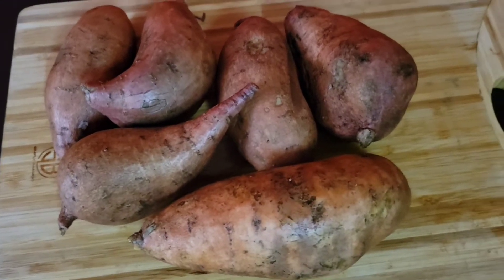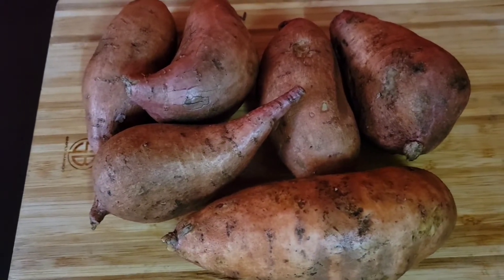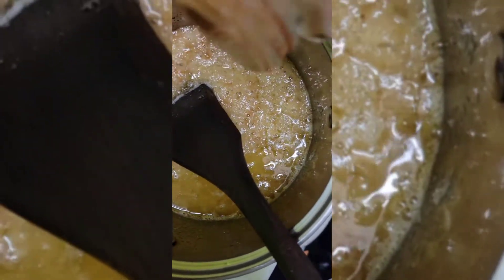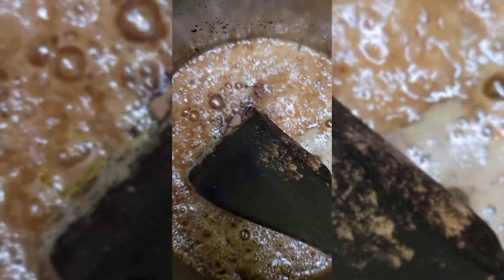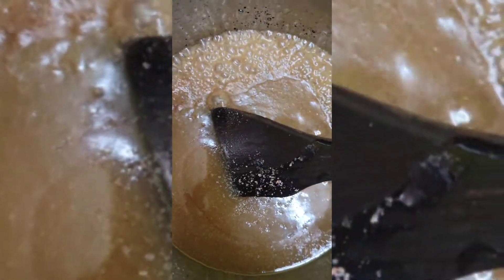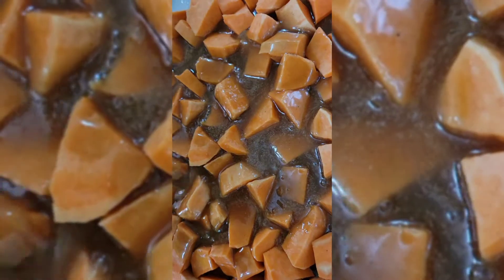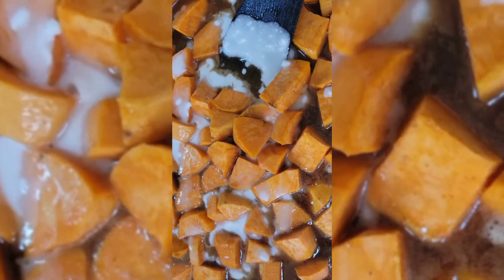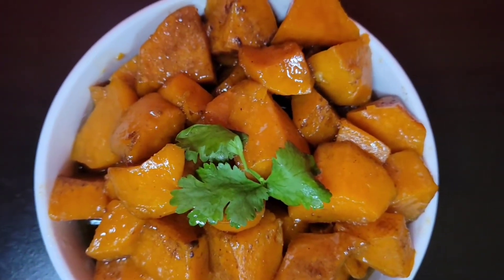We Going Down South...Southern Style Best Candied Yams Ever🍠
Come on over Sweet Tooth of the day